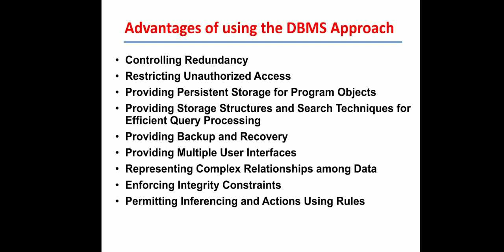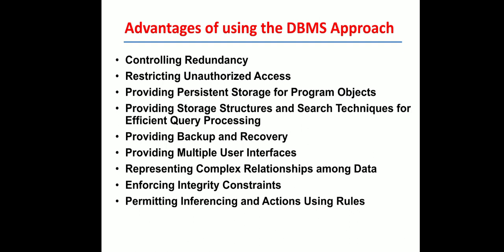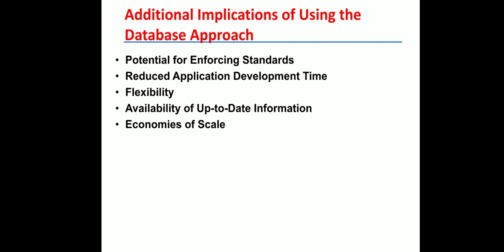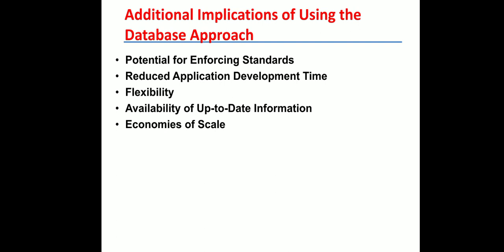DBMS PART2 || Advantages of using the DBMS Approach || Diploma in Computer Science and Engineering.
Advantages of using the DBMS Approach